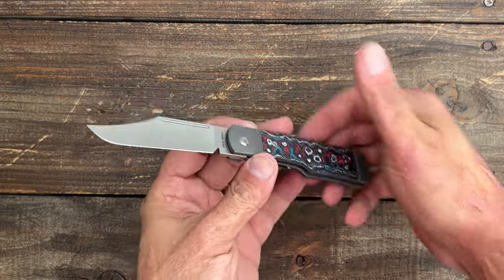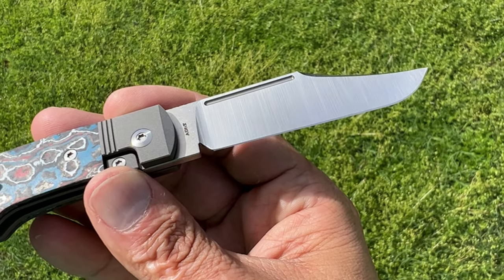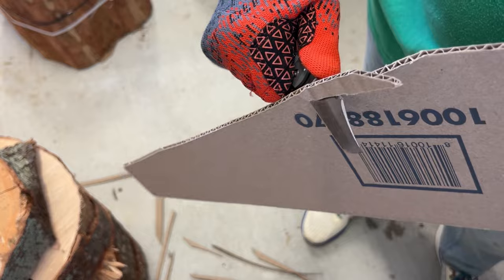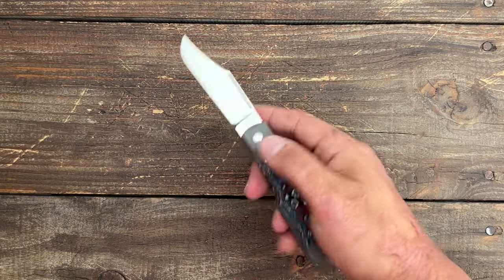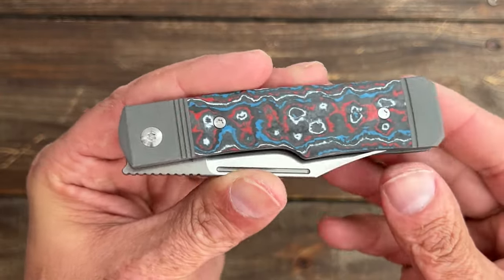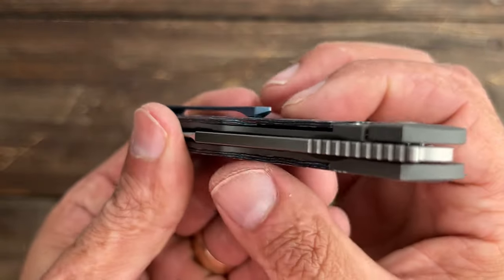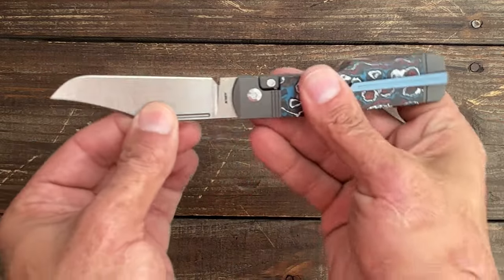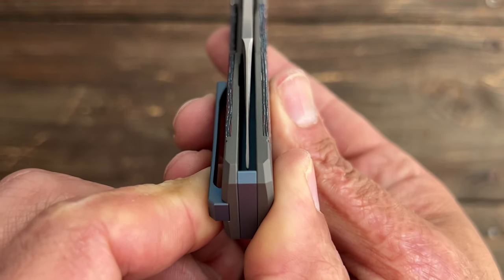At Last The Return of the Jack Wolf Knives Gunslinger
At Last The Return of the Jack Wolf Knives Gunslinger. This was a very popular model for Jack Wolf Knives and it sold out rather quickly. This time there are more options available plus more knives available. In this video we discuss the what’s good and what’s bad as well as doing some real world testing to see how it performs. My hope is that by the end of this video your able to make a informed decision on whether or not you should buy this knife or not.